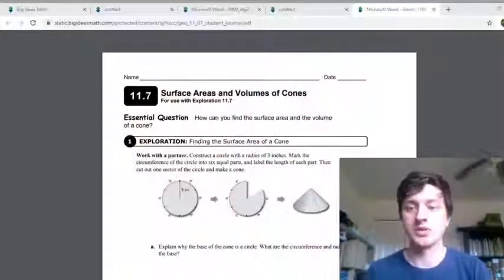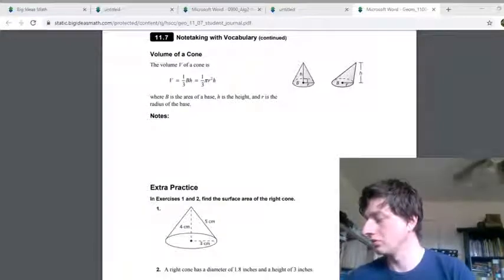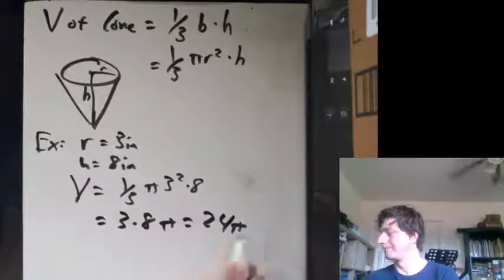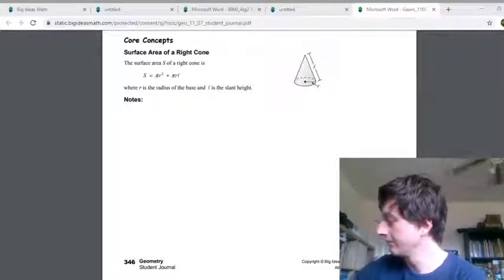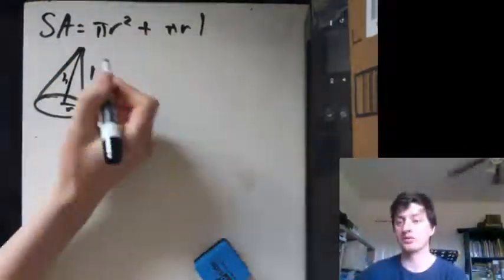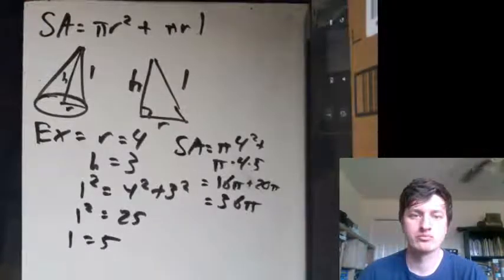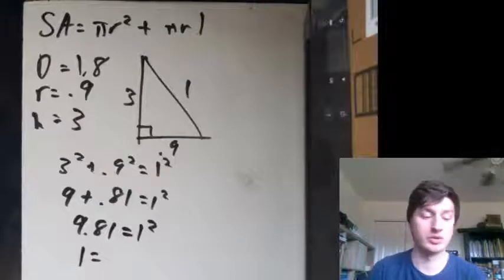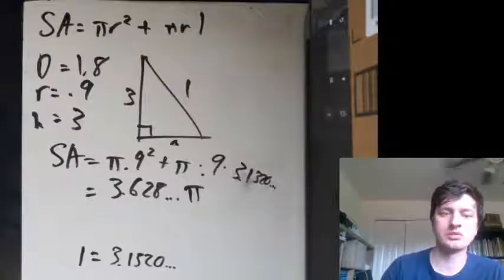Ryan Martens Live Stream